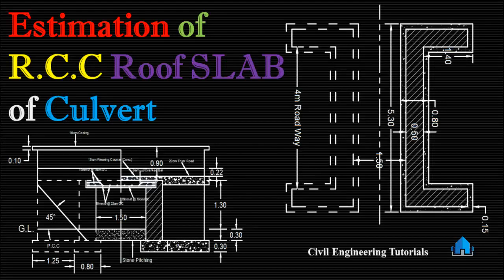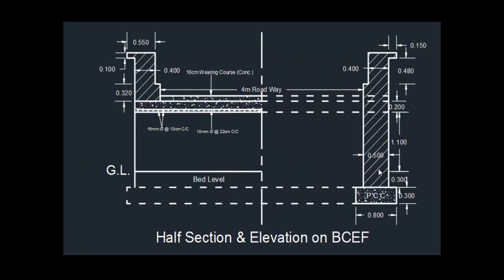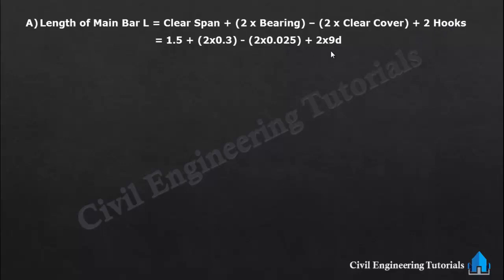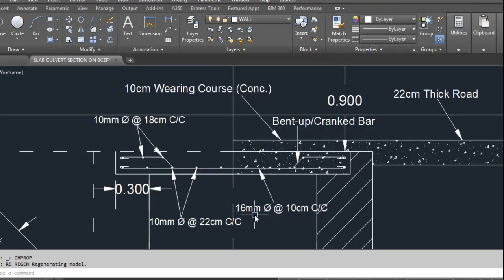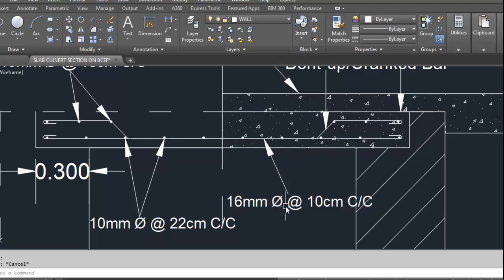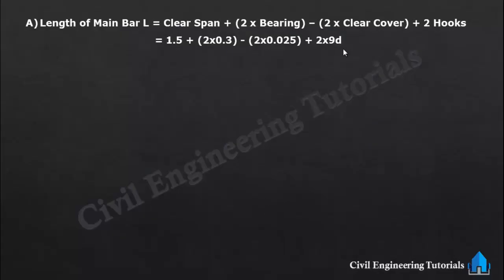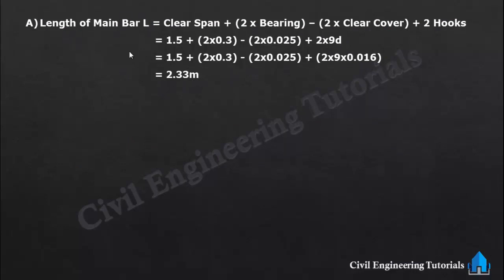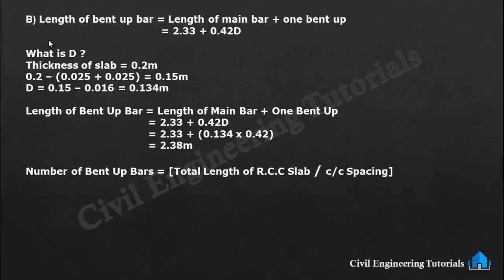9. Estimation of R.C.C Roof Slab of Culvert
PlayLIst: SLAB Culvert Drawing in AutoCAD | Structural Drawing | AutoCAD 2017

1. SLAB Culvert Drawing in AutoCAD | HALF PLAN at Bottom
2. SLAB Culvert Drawing in AutoCAD |Half SECTIONAL Plan | HALF PLAN at TOP
3. TOP PLAN In SLAB Culvert Drawing in AutoCAD
4. FRONT Elevation with HALF Section on ABCD
5. How to draw Half Section & Elevation of Slab Culvert with Structural Design
6. How to draw Half Section & Elevation ON BCEF | PART 1
7. How to draw Half Section & Elevation ON BCEF | PART 2
8. SLAB Culvert ESTIMATION | Estimate of Slab Culvert | PART 1
9. Estimation of R.C.C Roof Slab of Culvert
10. SLAB Culvert ESTIMATION | Estimate of Slab Culvert | PART 2